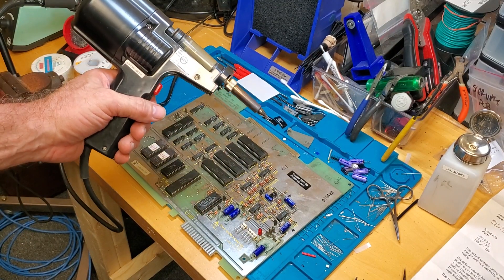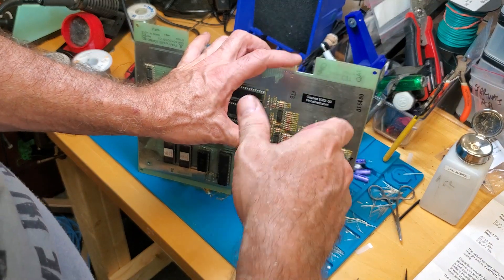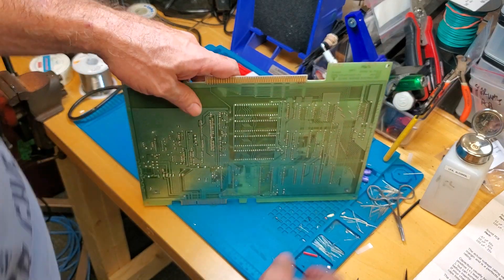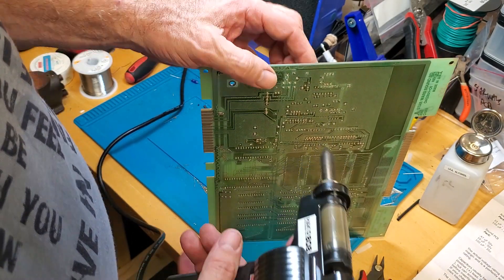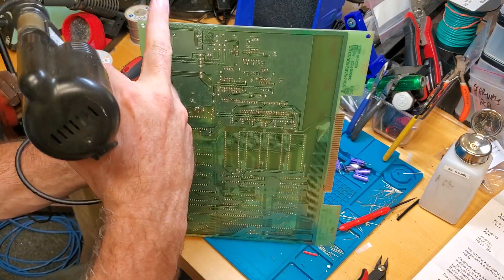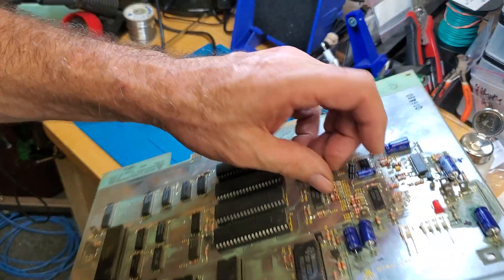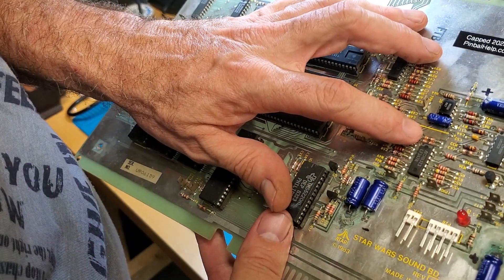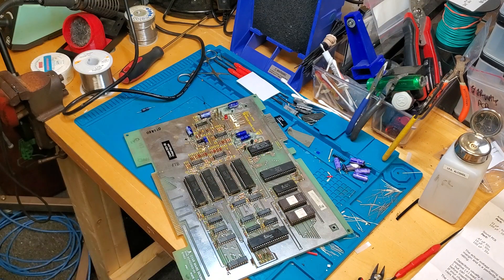Tips on how to desolder components from circuit boards - PinballHelp.com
I'm doing some board work and wanted to do an update on my progress desoldering components and what I've learned.